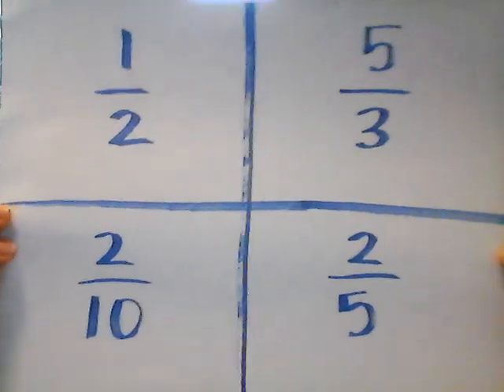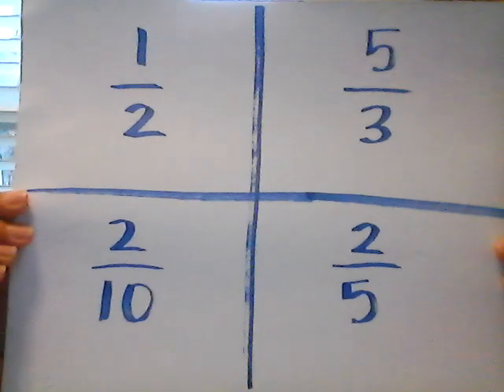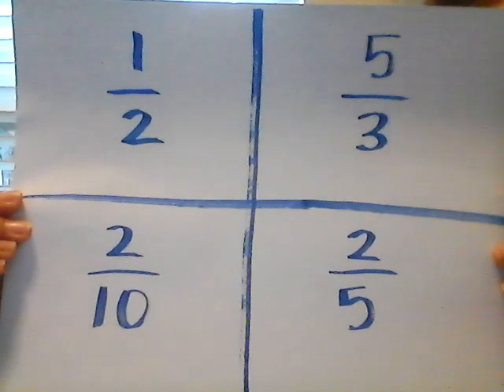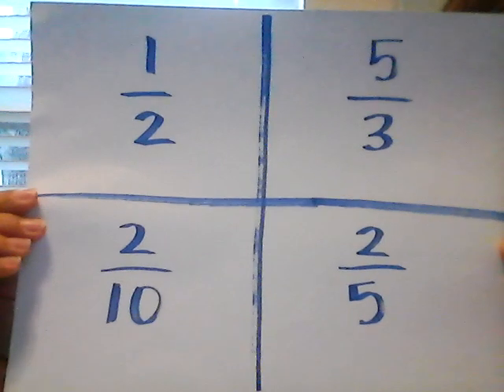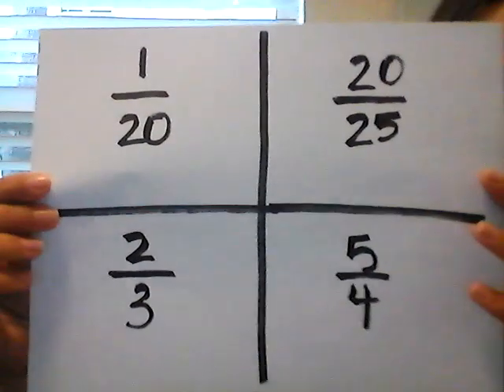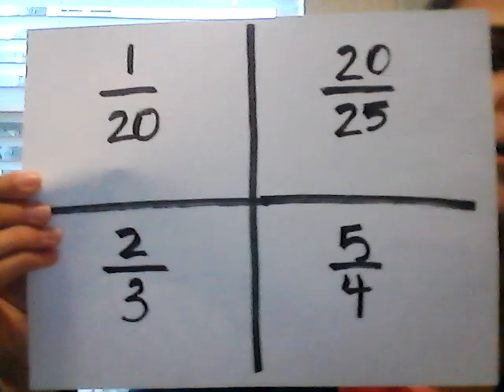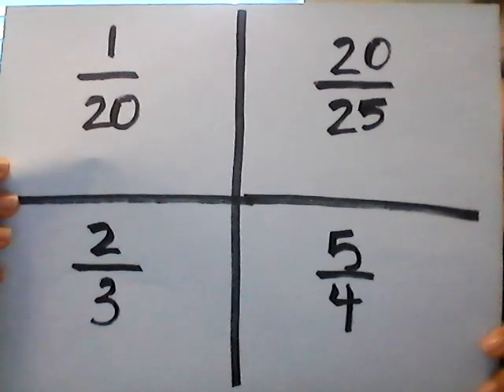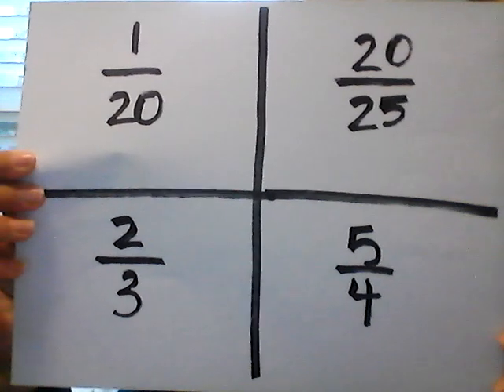Which One Doesn't Belong: Fractions!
Which fraction doesn't belong with the others? Let me know if the comments on Teams!

For more Which One Doesn't Belong activities, go to this